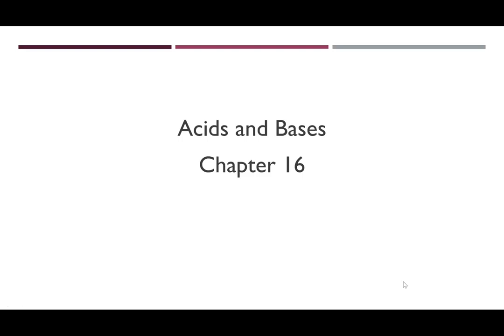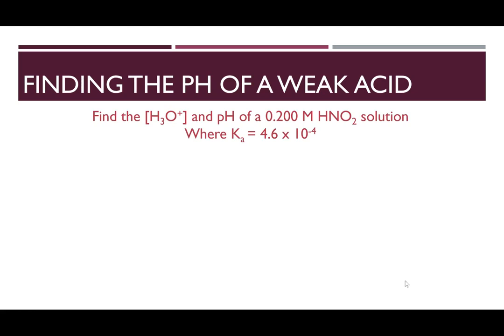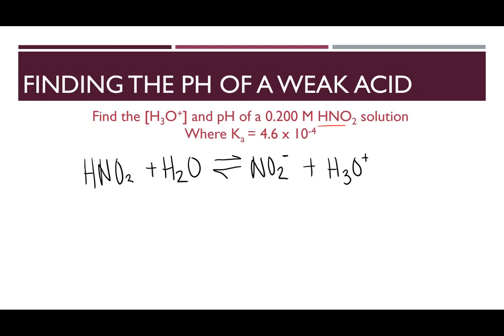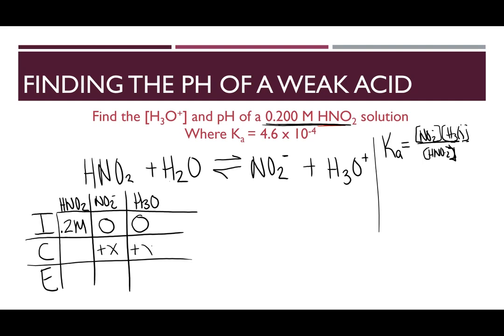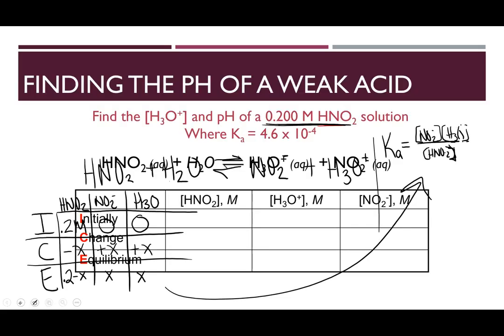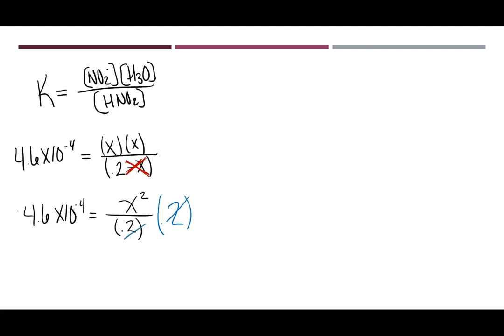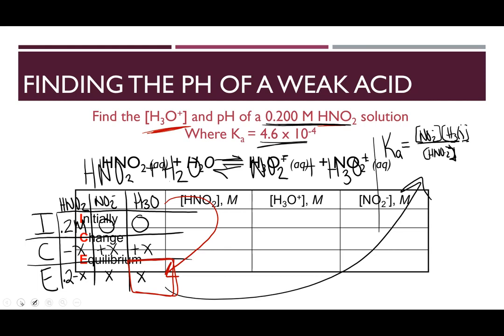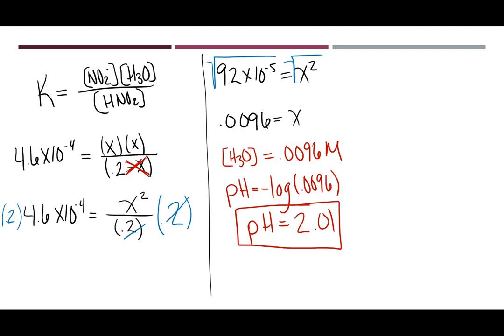Mazz - pH of a Weak Acid